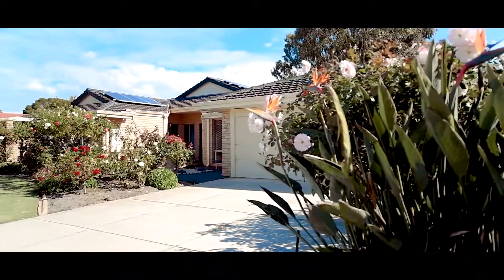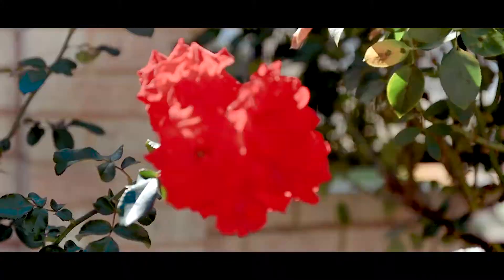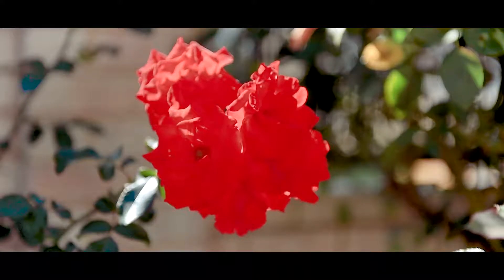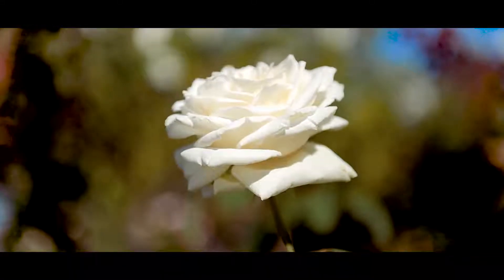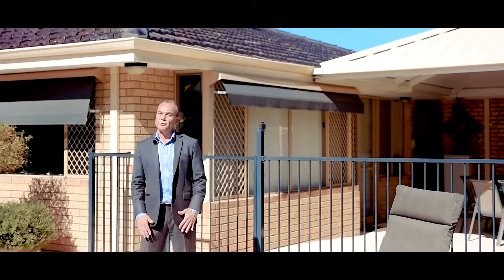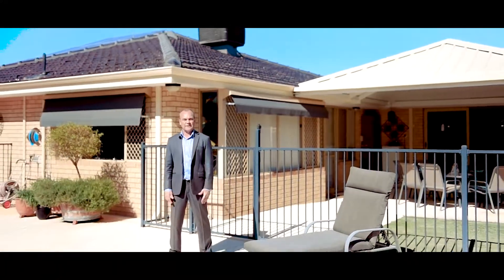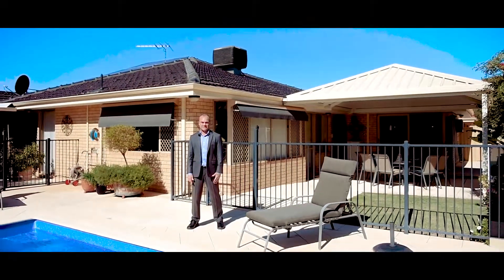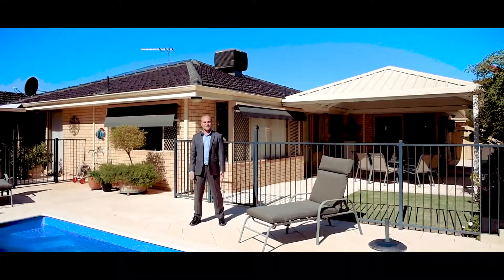4 Jomar Coiurt, Gosnells